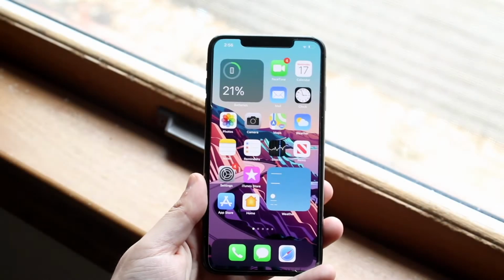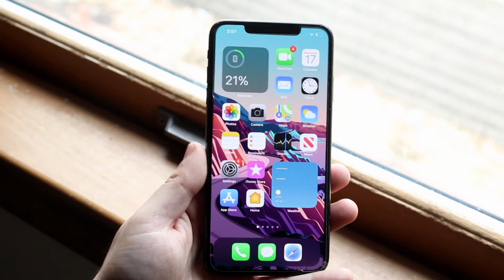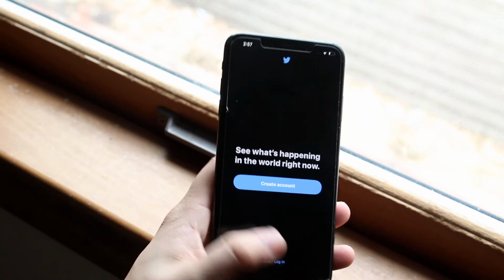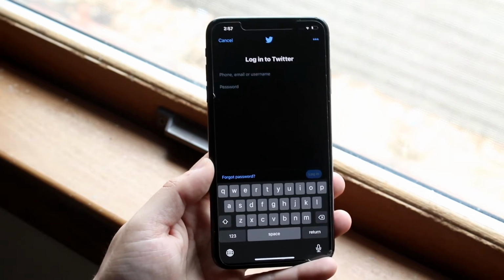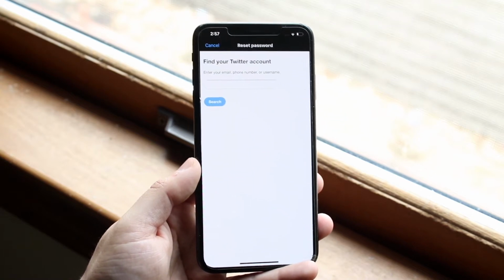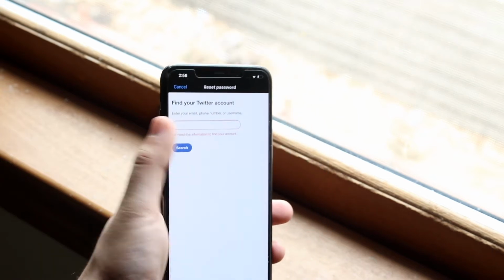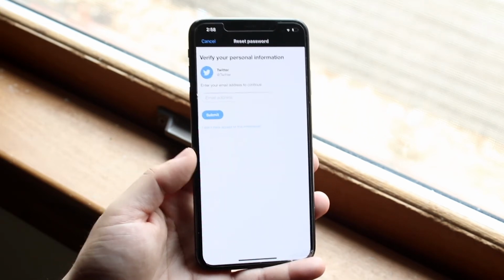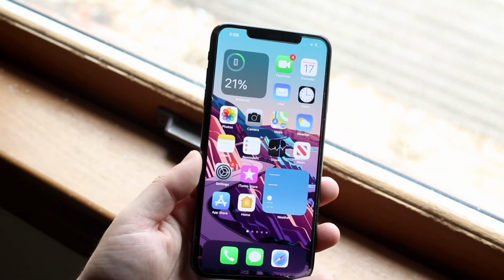How To Recover Forgotten Password On Twitter! (2021)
Here is exactly How To Recover Forgotten Password On Twitter! (2021)